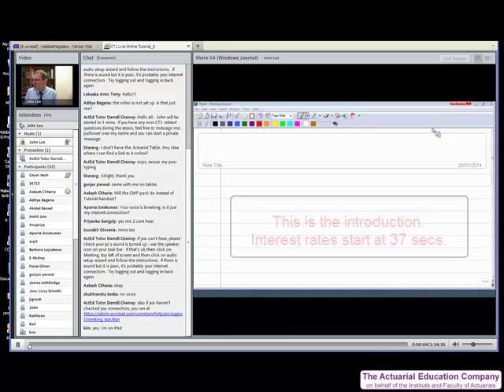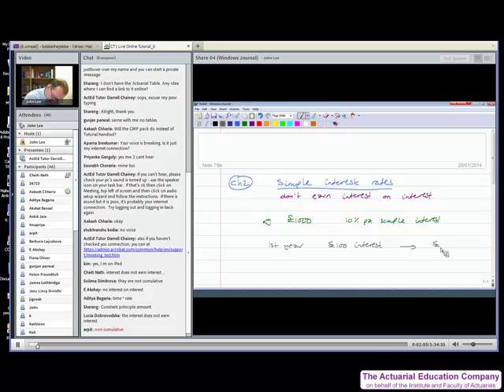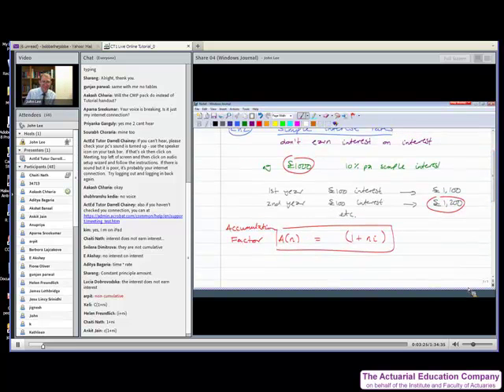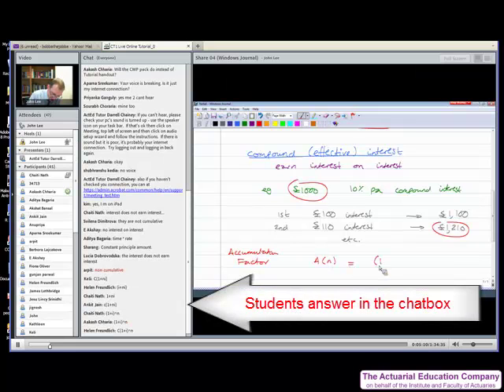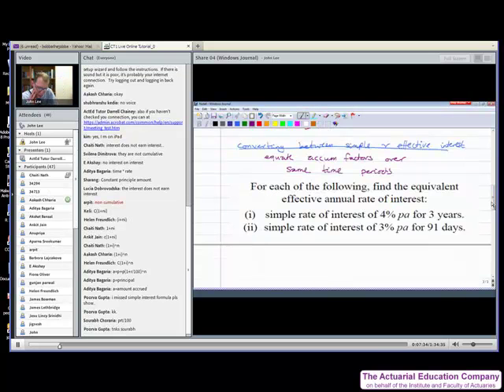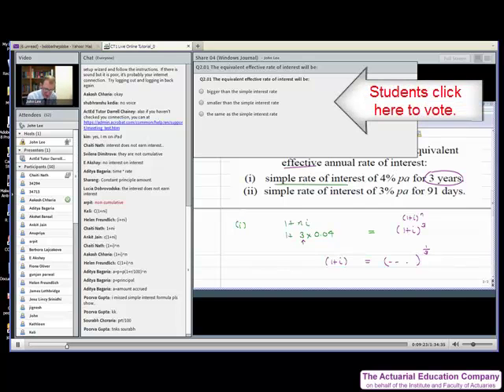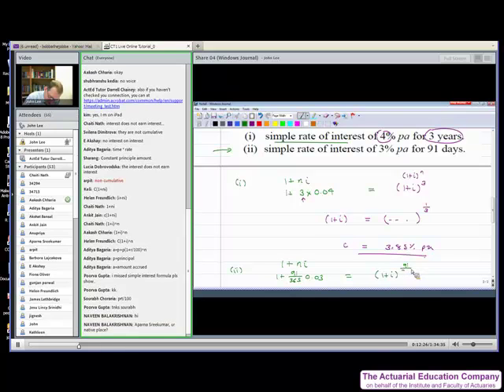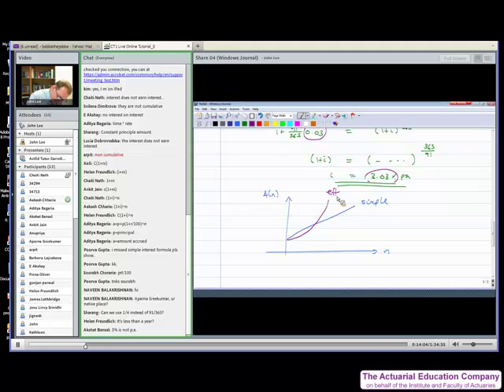CT1 Online LIVE (Simple and compound interest)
A snippet of an online LIVE taster tutorial.